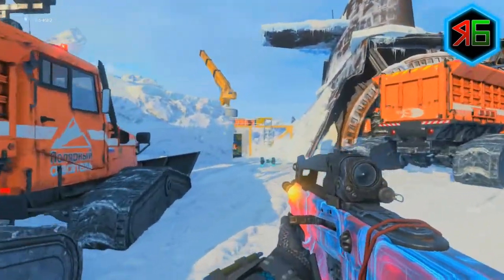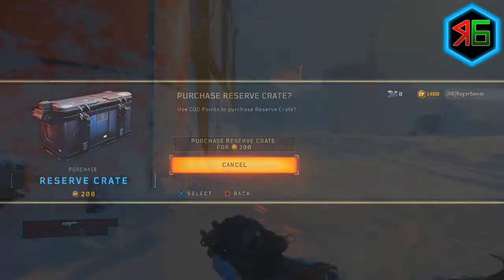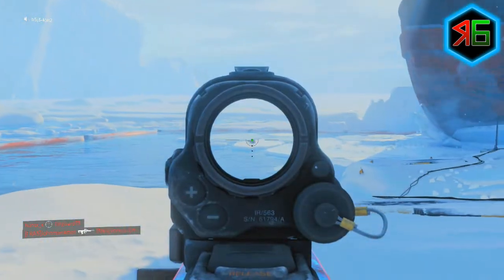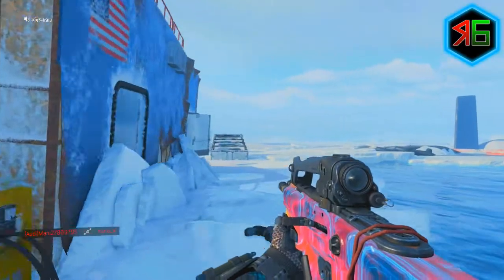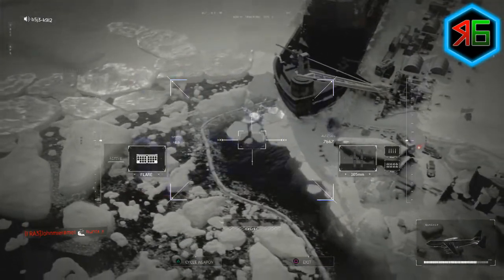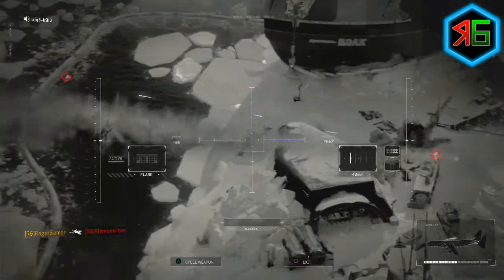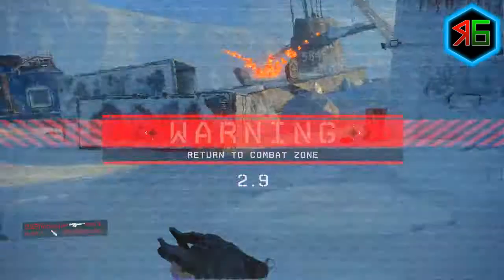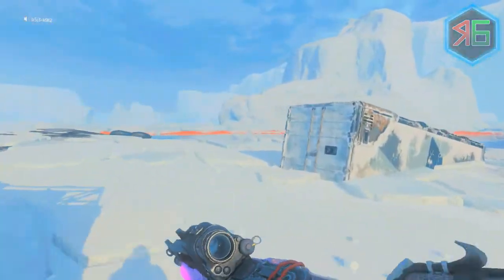What Happens After You Reach Tier 100? - Black Ops 4: Operation Grand Heist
What happens after you reach tier 100 of the contraband stream? Today we answer that question and more...!